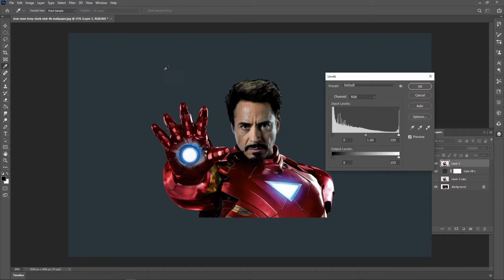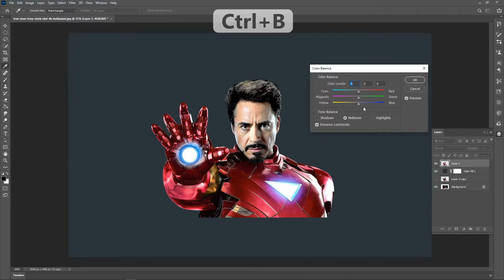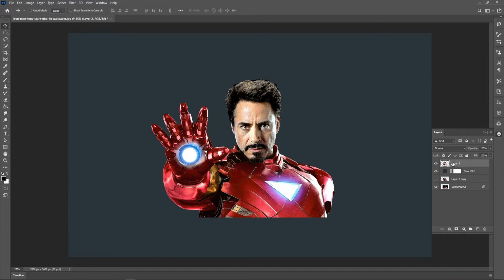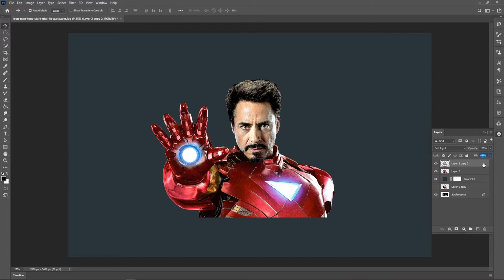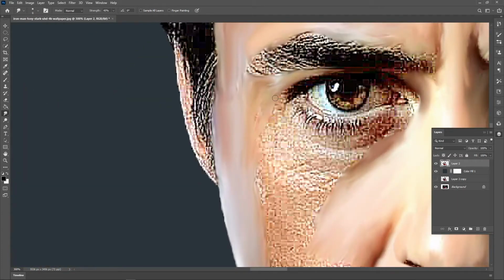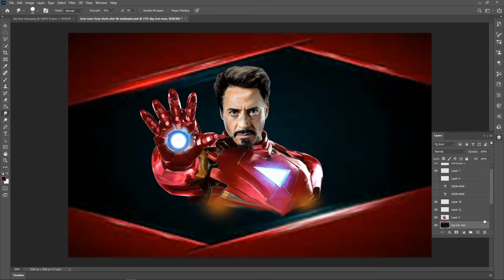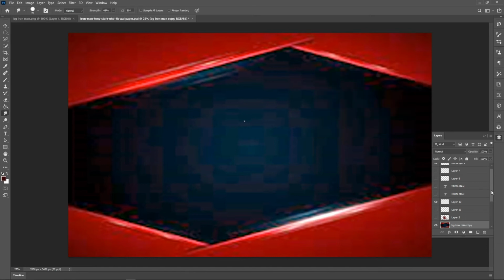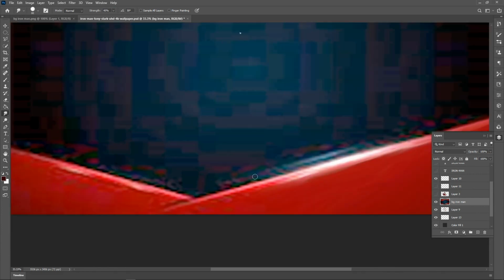Oil Painting Using IRON-MAN IMAGE!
Oil painting is the process of painting with pigments with a medium of drying oil as the binder. ... Commonly used drying oils include linseed oil, poppy seed oil, walnut oil, and safflower oil. The choice of oil imparts a range of properties to the paint, such as the amount of yellowing or drying time.
But easy in (ADOBE PHOTOSHOP TOOLS!) Using

Friends, Brother & Sister Thank you! :)